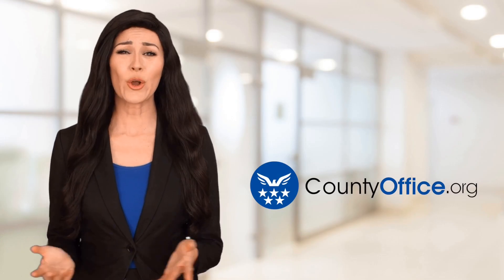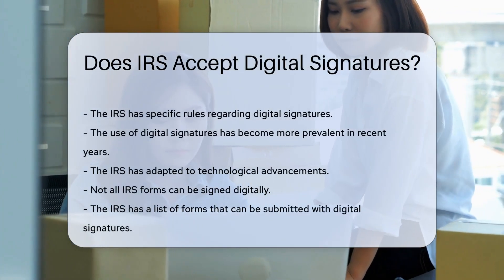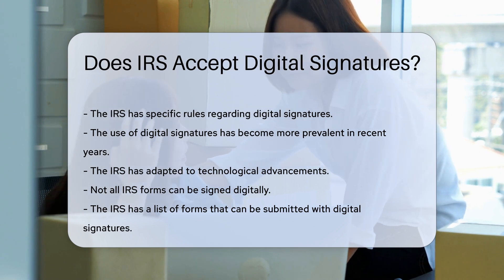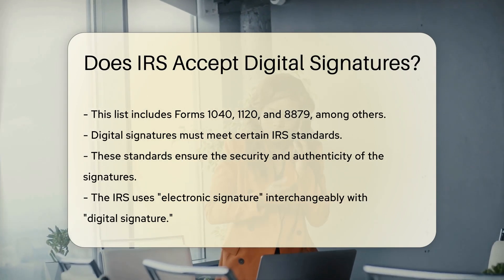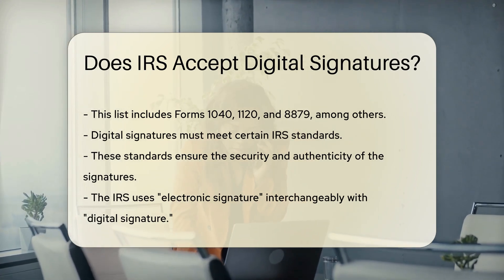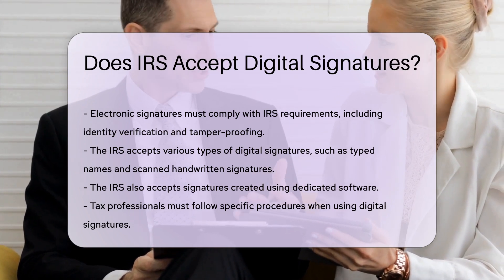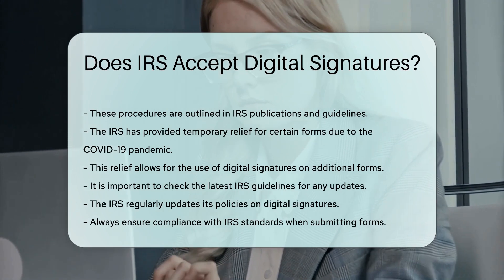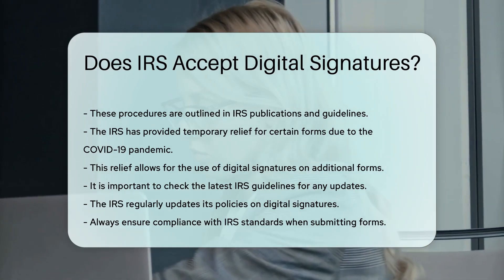Does IRS Accept Digital Signatures? - CountyOffice.org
Does IRS Accept Digital Signatures? Join us in this enlightening video as we delve into the topic of IRS acceptance of digital signatures. Discover the rules and regulations surrounding digital signatures and how the IRS has adapted to modern technology. Find out which forms can be submitted with digital signatures and the specific standards they must meet for security and authenticity. Learn about the various types of digital signatures accepted by the IRS, including typed names, scanned handwritten signatures, and signatures created using dedicated software.

Tax professionals will benefit from understanding the procedures outlined in IRS publications and guidelines for using digital signatures. Explore the temporary relief provided by the IRS for certain forms during the COVID-19 pandemic, allowing for the expanded use of digital signatures. Stay informed by checking the latest IRS guidelines regularly to ensure compliance with their standards when submitting forms.